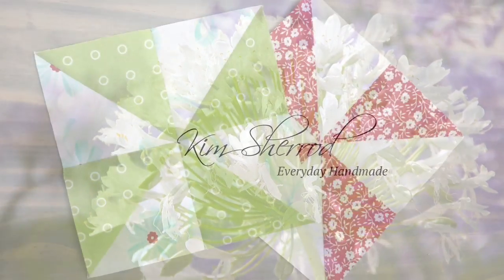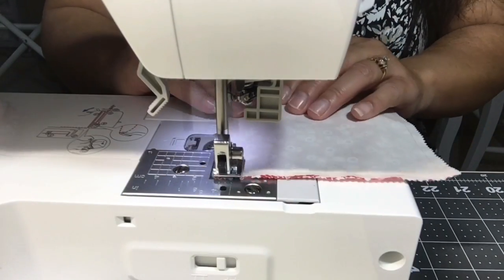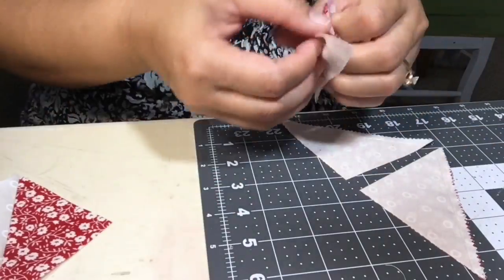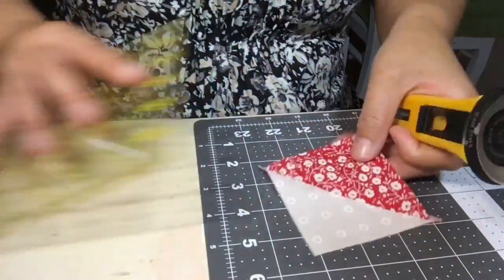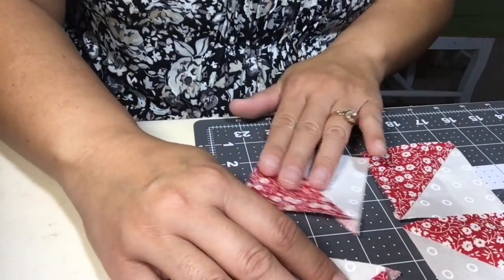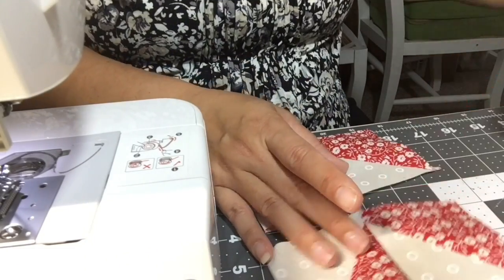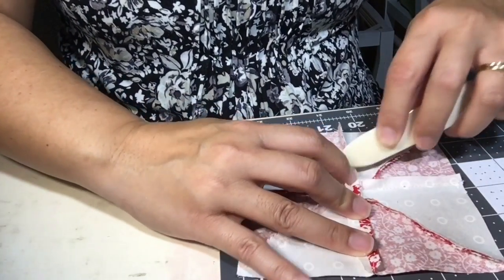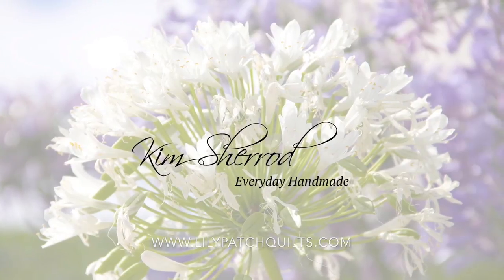How To Sew a Pinwheel Quilt Block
A quick and easy way to sew pinwheel blocks.